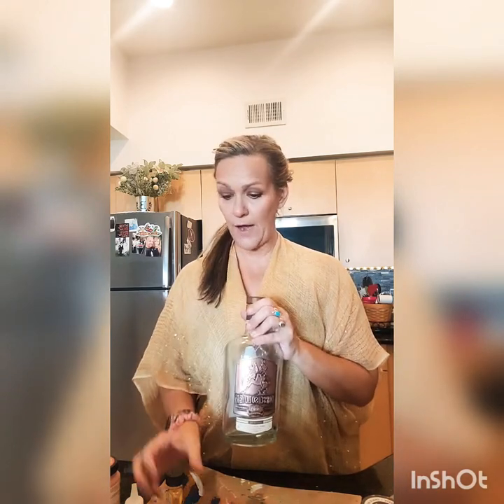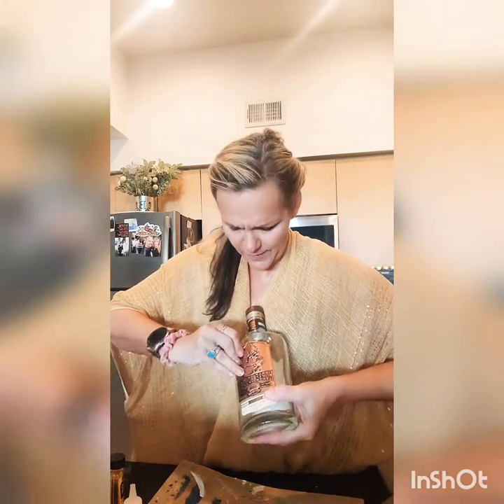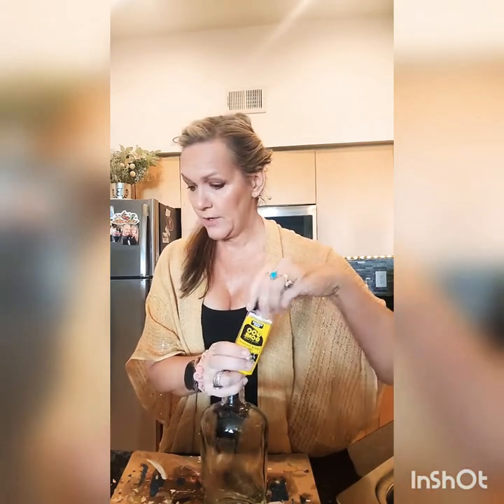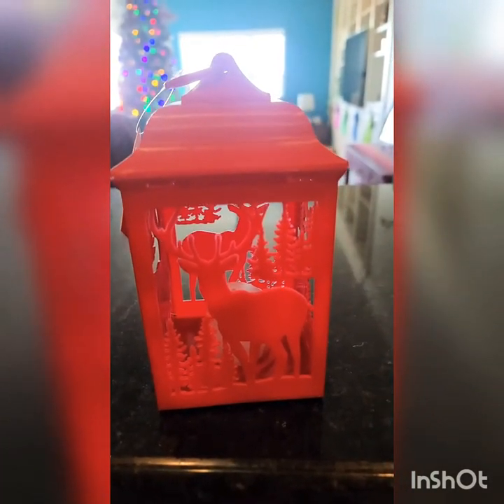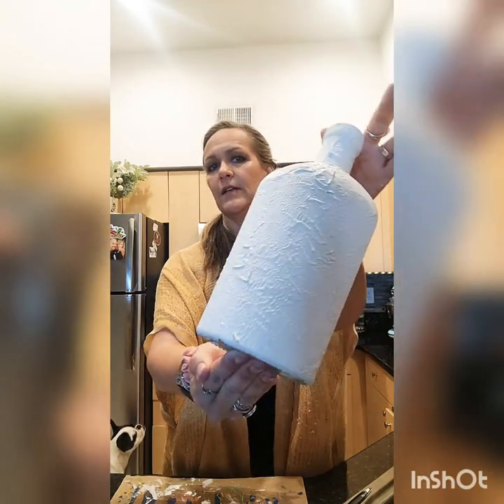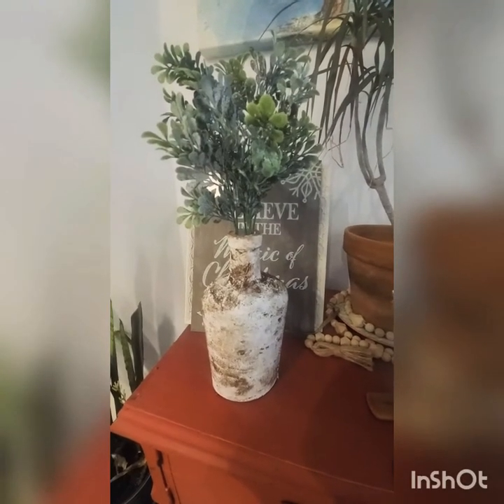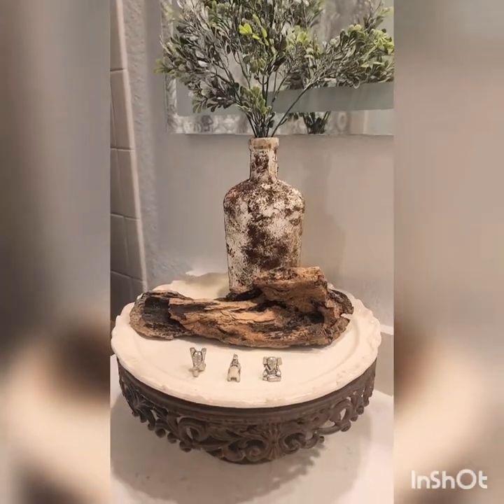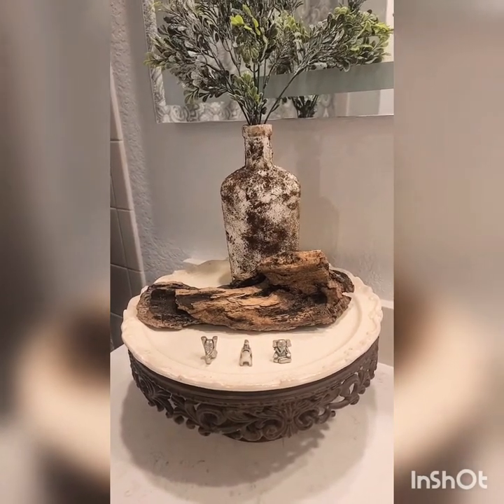DIY Whiskey Bottle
Quick & Easy DIY using an empty Whiskey bottle. You could use any bottle!